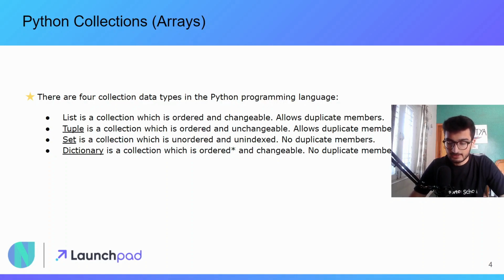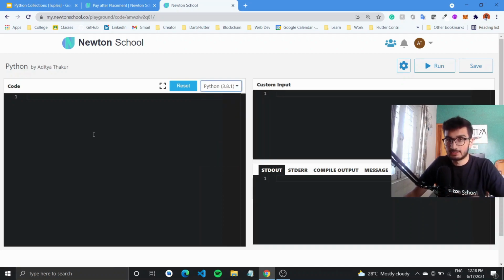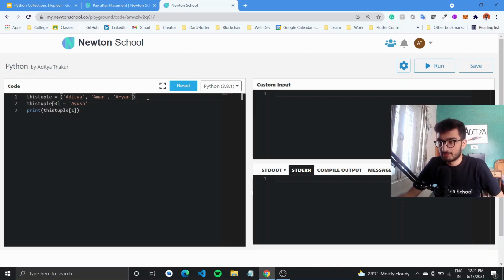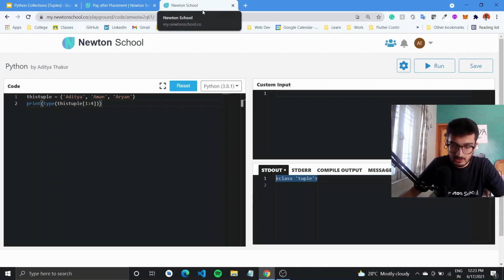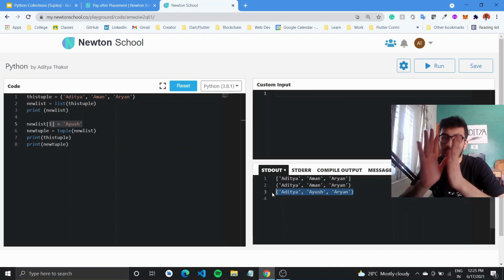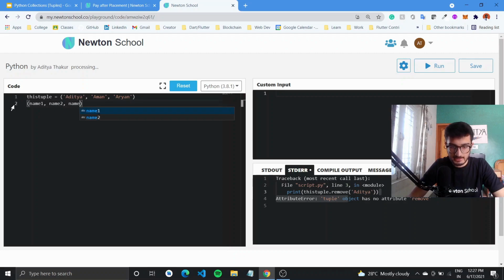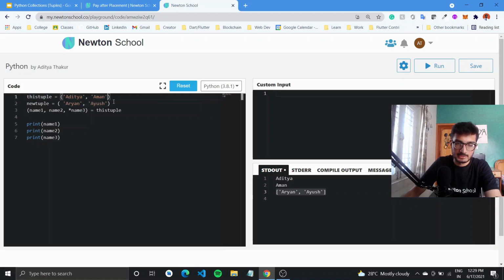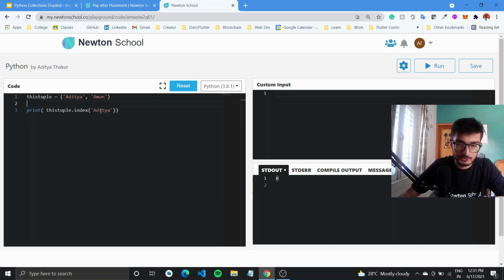Collections in Python - Tuples - Complete Python Playlist